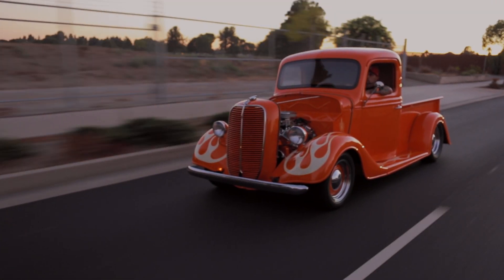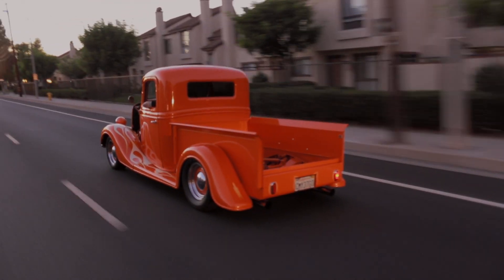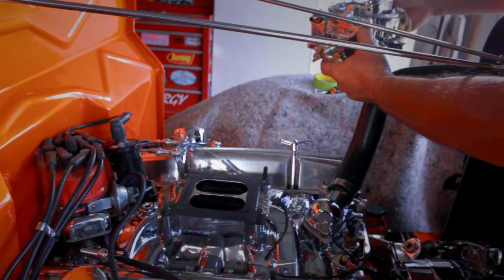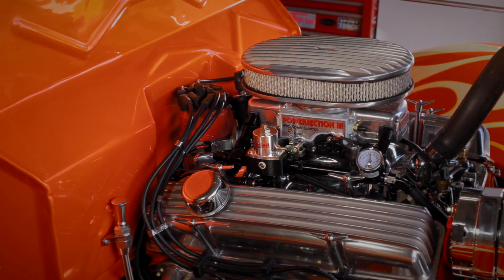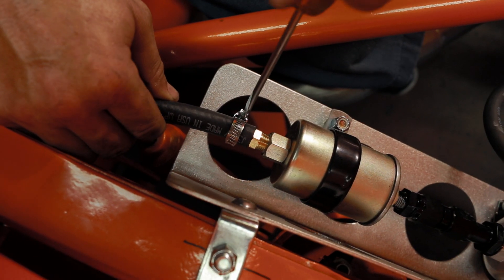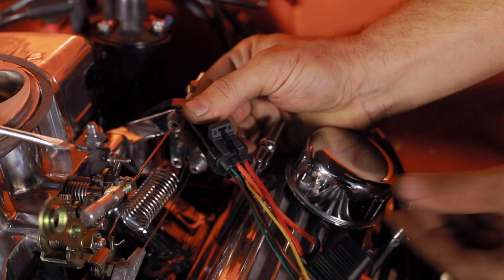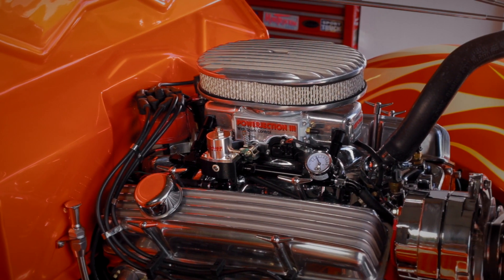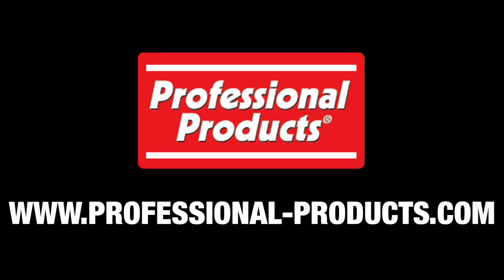Professional Products Powerjection III Promo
Convert your classic hot rod to Electronic Fuel Injection using Professional Products' Powerjection III self-learning EFI system.